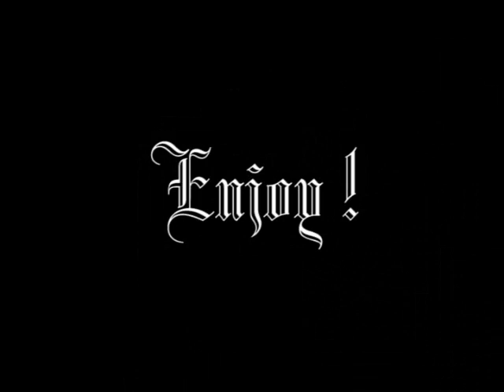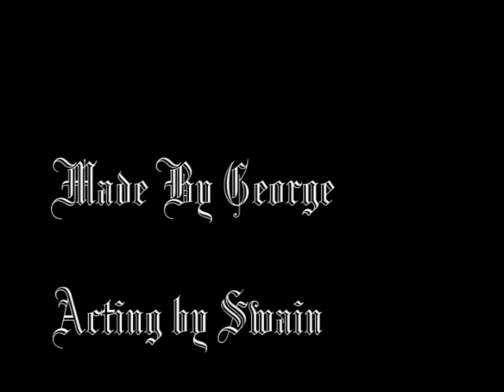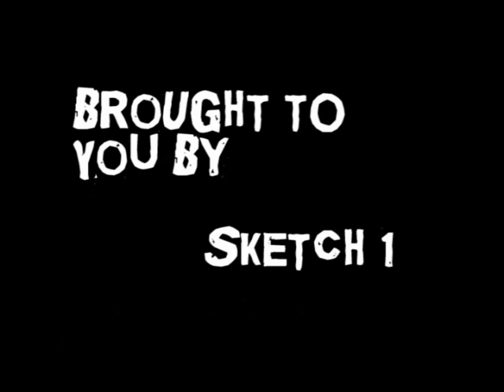Mr Swain teaches the art of pizza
Matt Swain need i say more .